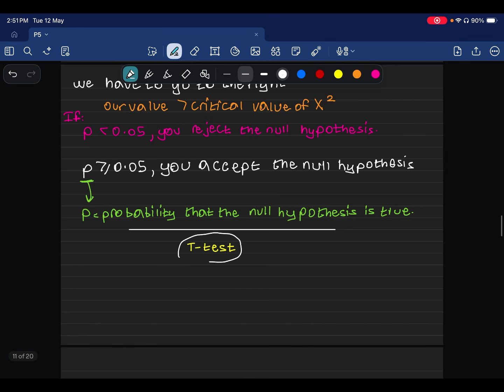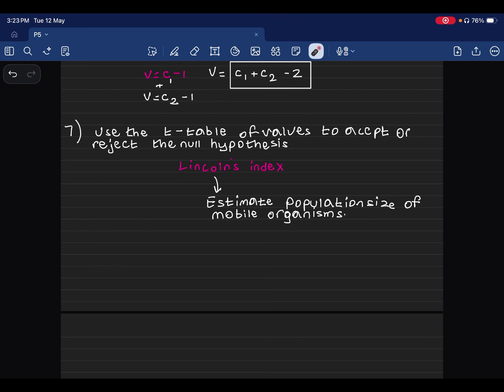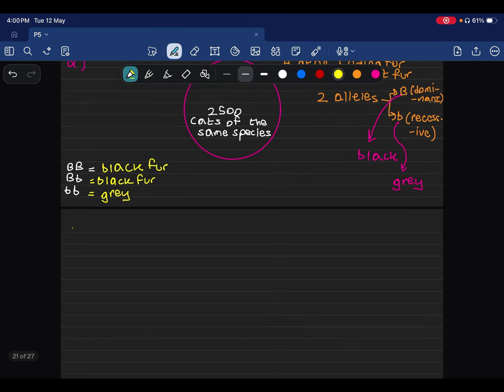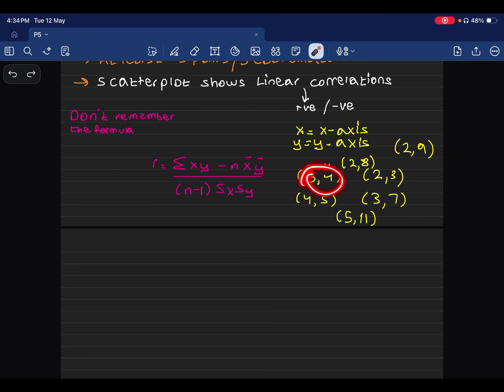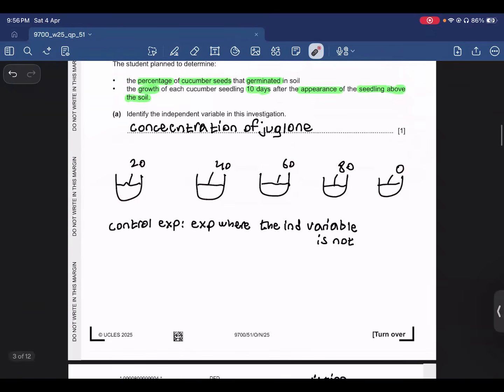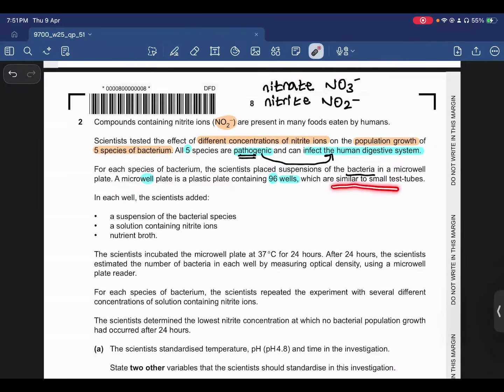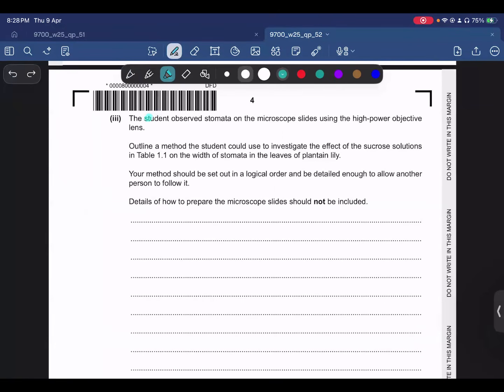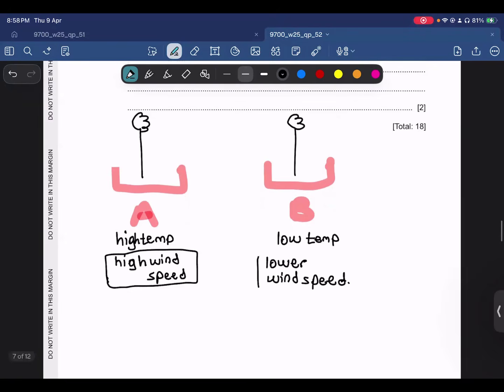ALL YOU NEED TO KNOW ABOUT P5 | BIOSTATISTICS | A2 BIOLOGY | A LEVEL BIOLOGY | Last Part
To register for our Oct/Nov 2026 and May/June 2027 online classes in Hindi/Urdu OR English ⬇️